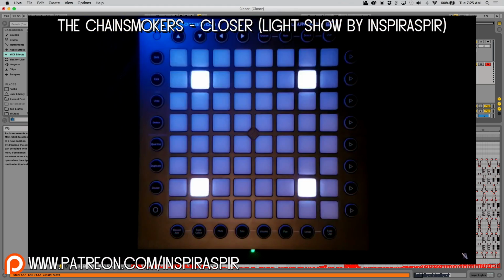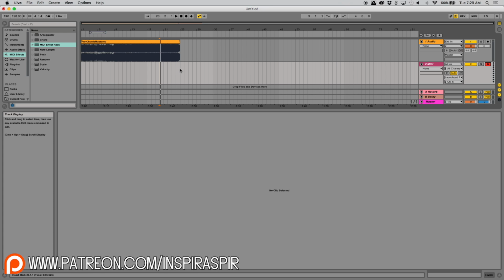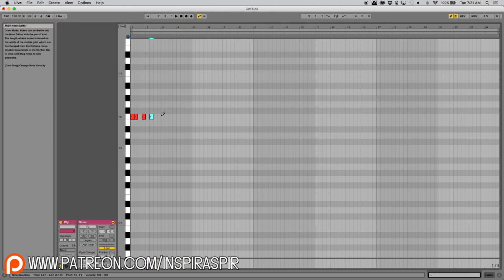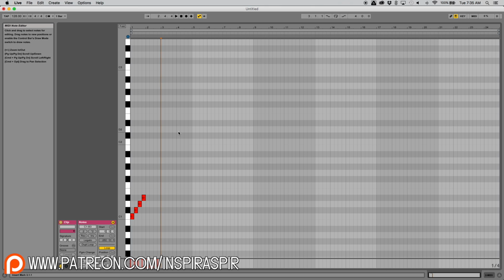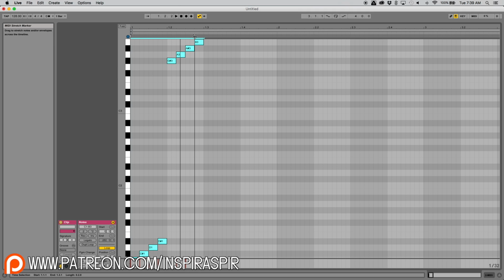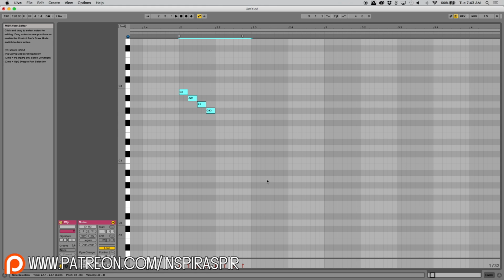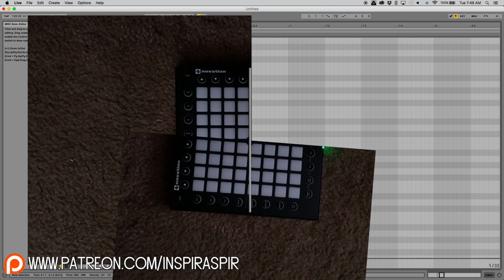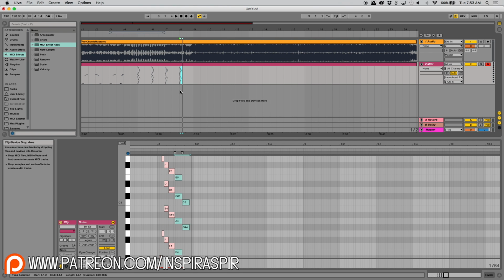How to make a GOOD Launchpad Light Show // Launchpad Tutorial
Take 14 minutes of your time to learn how to make a GOOD launchpad light show - including tips, tricks, suggestions, and general knowledge from my 2.5 years of experience on the subject. Hop you enjoy!

HUGE thank you to my TOP Patrons:
★ Justis Walker
★ Nitrotivity
★ Trito
★ Martin Kim